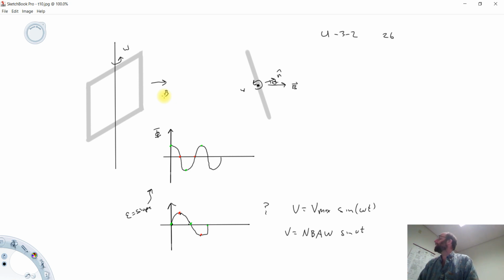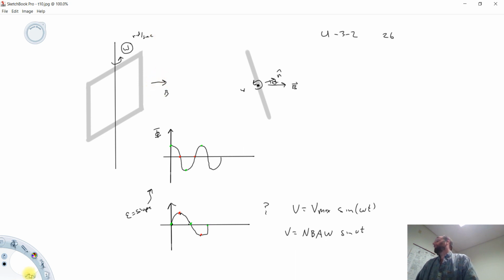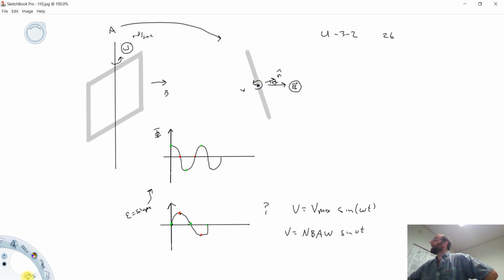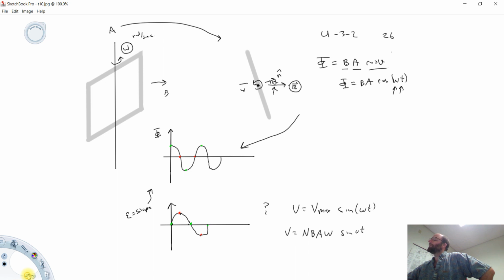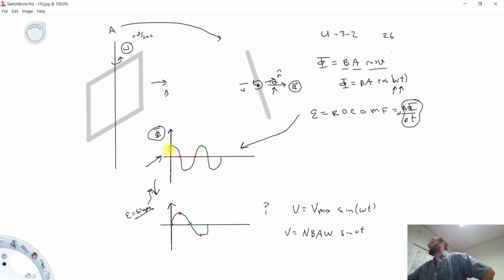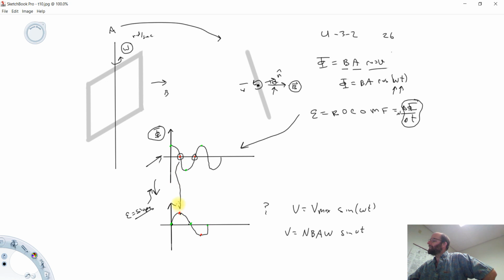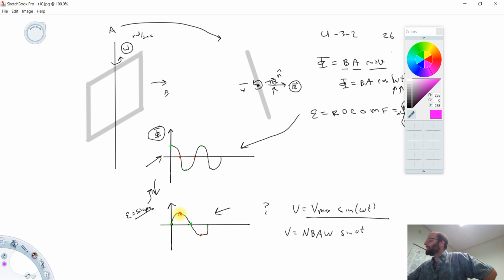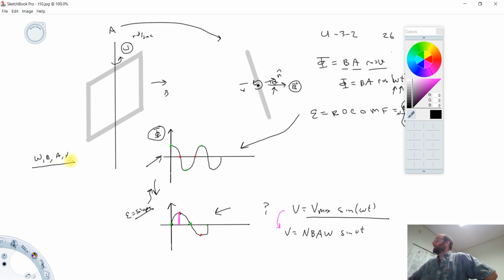phys 112 3 2 26